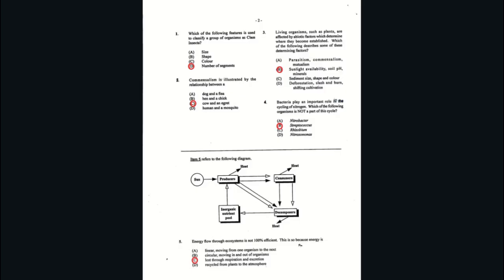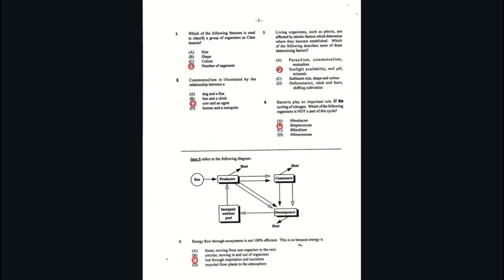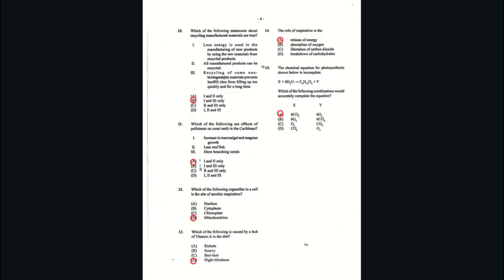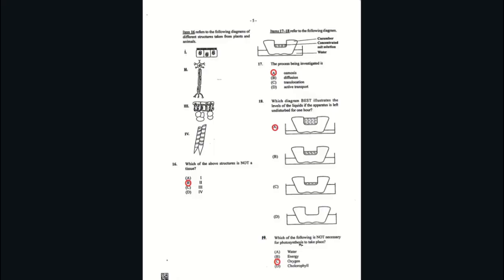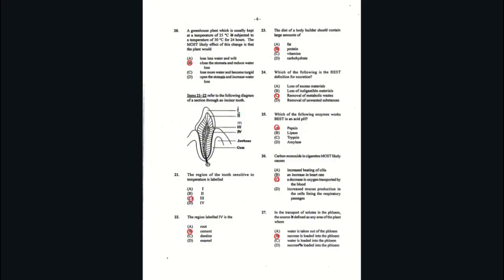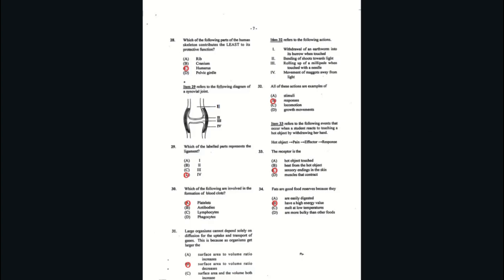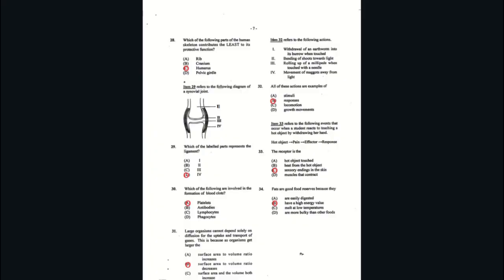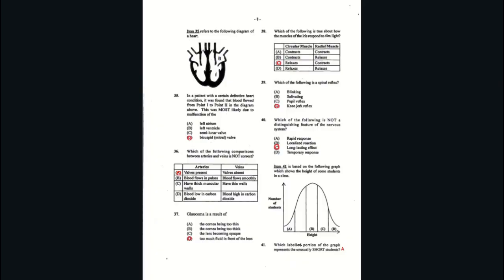CSEC BIOLOGY PAPER 1